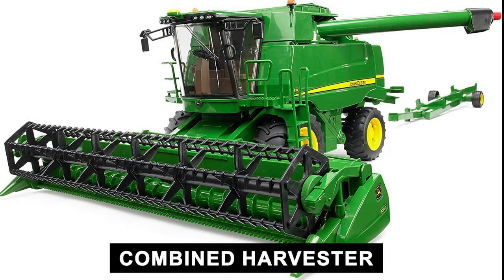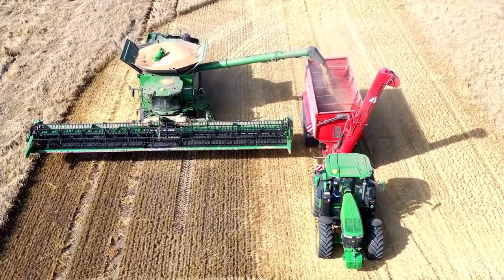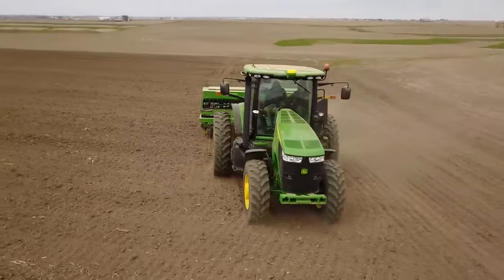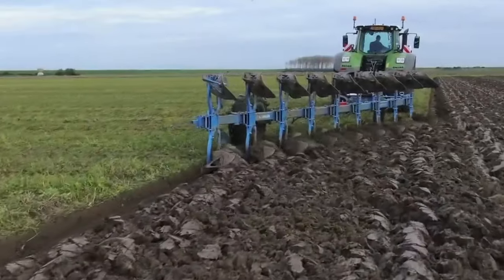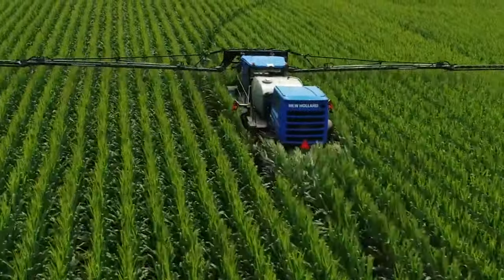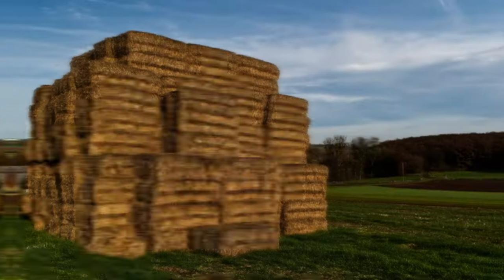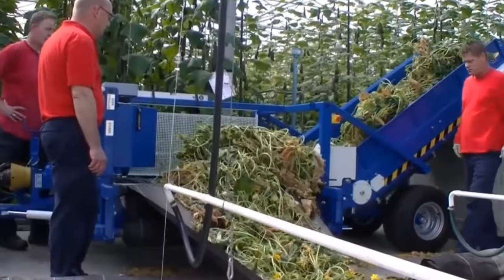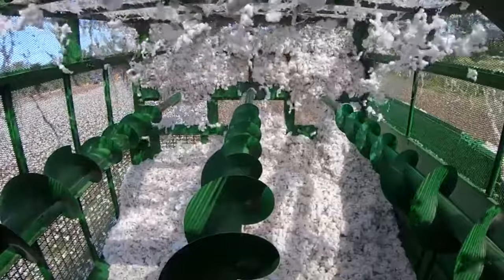Unveiling the Top Titan Machined for Agriculture!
Join us as we delve into the realm of agricultural innovation and engineering prowess to unveil the most colossal and groundbreaking titan machines designed to revolutionize farming practices in this enlightening video. 🌾 Explore the immense scale, cutting-edge technology, and multifunctional capabilities of these agricultural behemoths that are reshaping the landscape of modern farming. From towering harvesters to mammoth tractors, immerse yourself in the world of agricultural giants and discover the ingenuity behind these mechanical marvels. Whether you're a farmer looking to optimize productivity or simply fascinated by the intersection of technology and agriculture, this exploration promises to showcase the ultimate titans of the field. 🚜